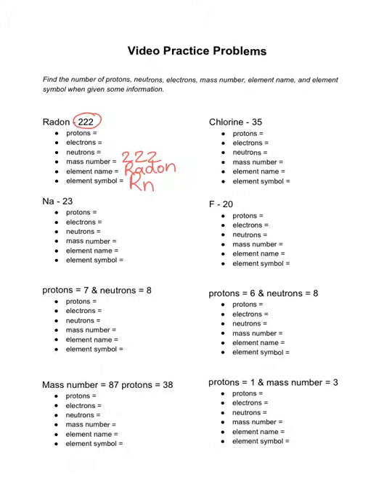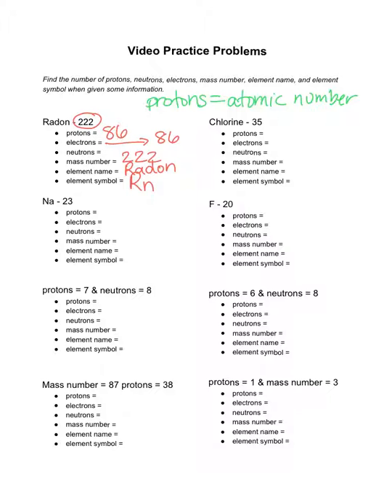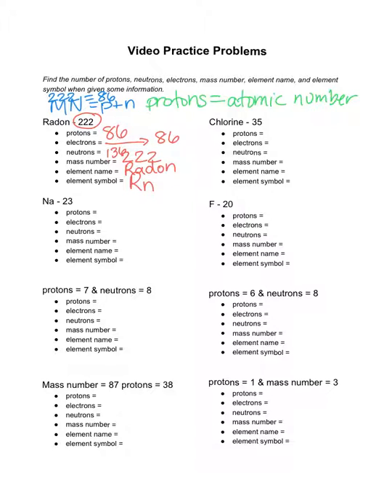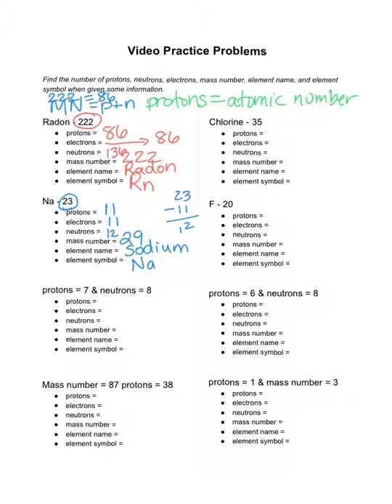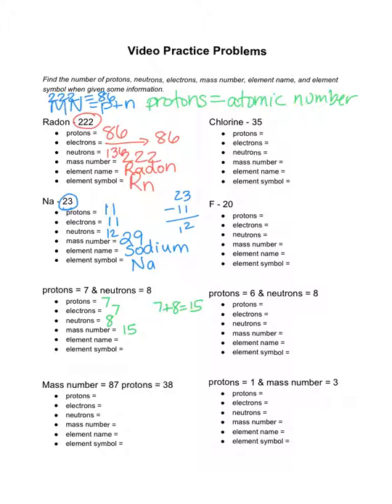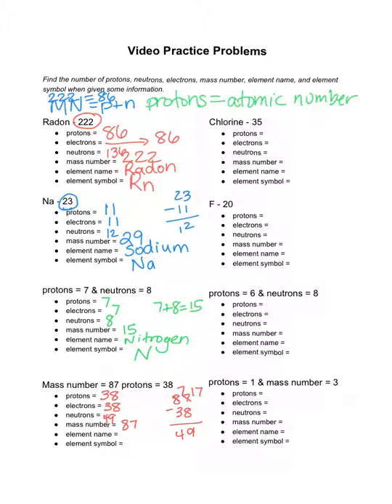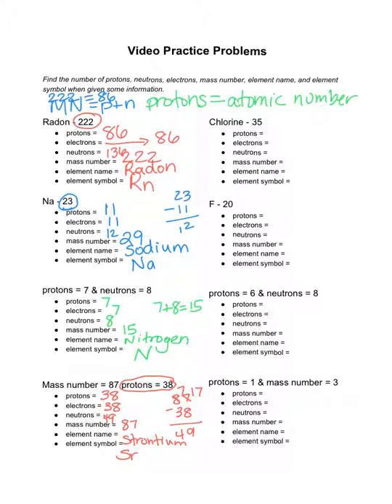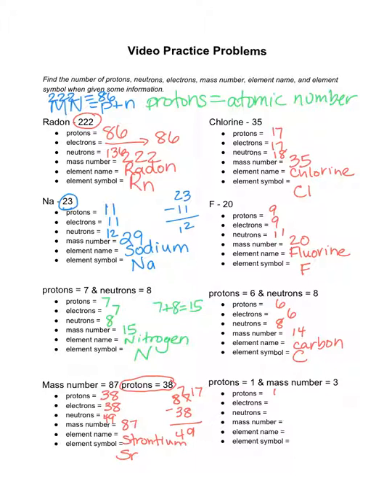Atomic Structure problems